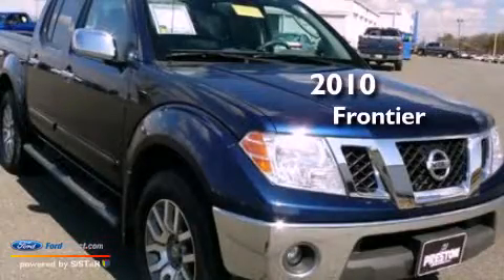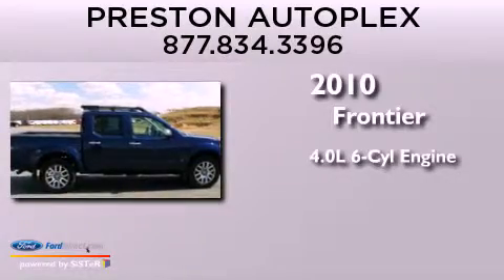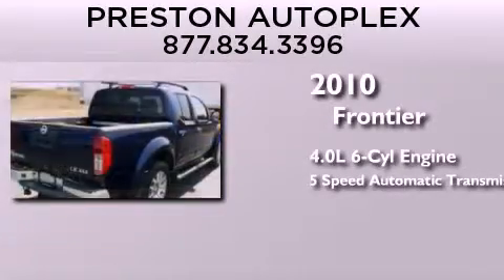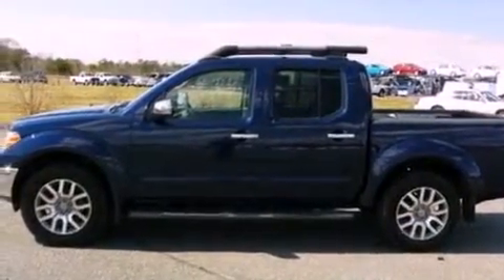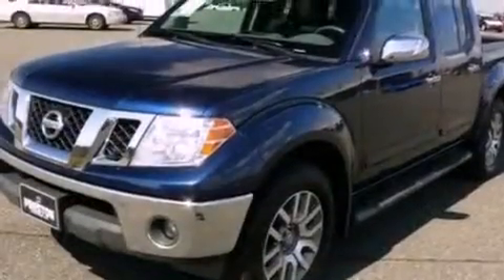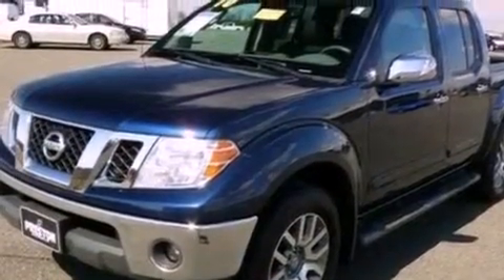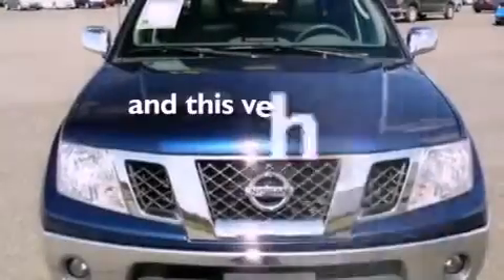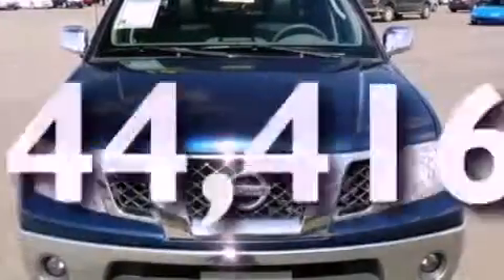2010 NISSAN FRONTIER Hurlock MD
Year : 2010
 Make : NISSAN
 Model : FRONTIER
 Engine : 4.0L V6 24V MPFI DOHC
 Trans . : 5-SPEED AUTOMATIC

 Miles : 44,416
 Interior : STEEL
 Stock : F301033A